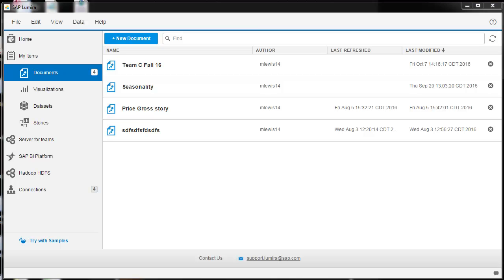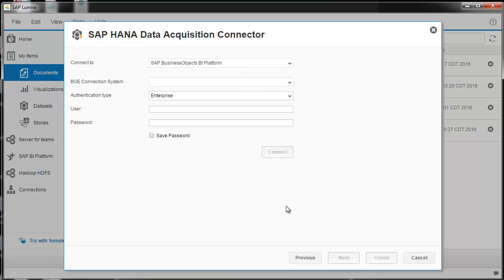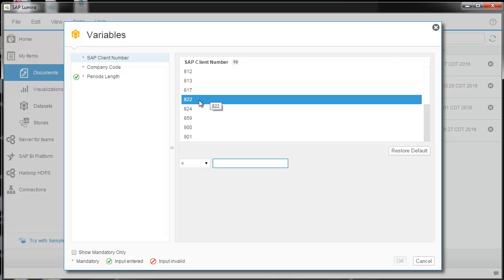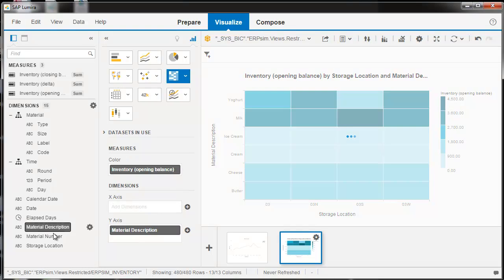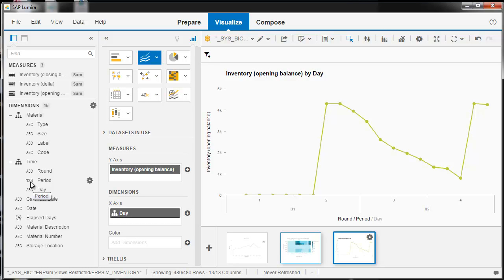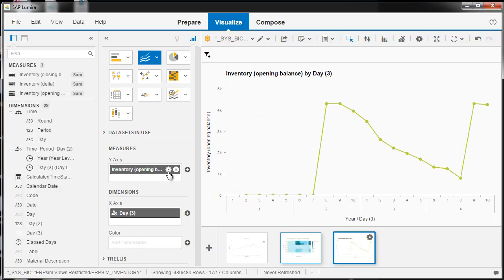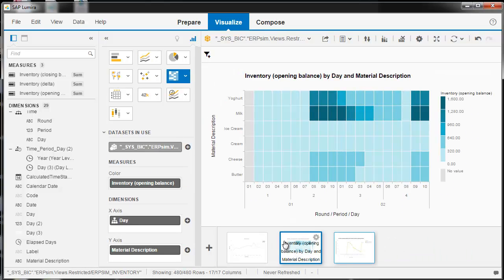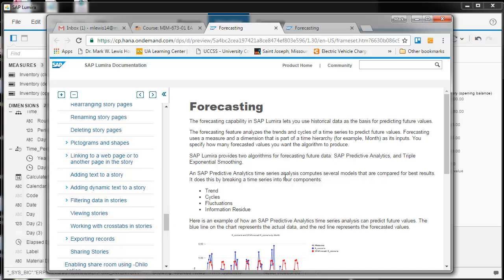Connecting Lumira to HANA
Step by step on connecting to HANA and creating some charts from the datasets.